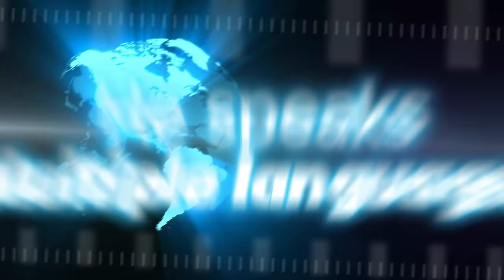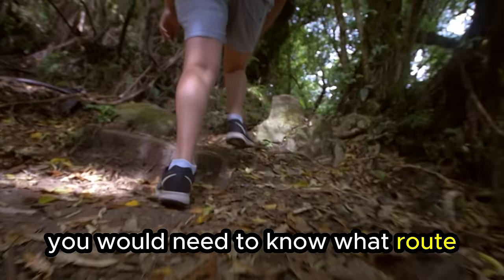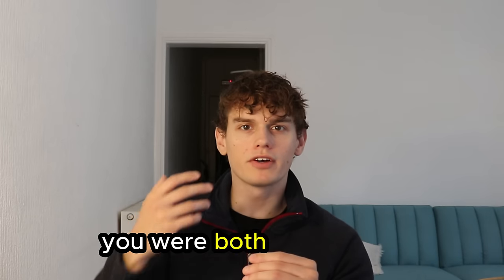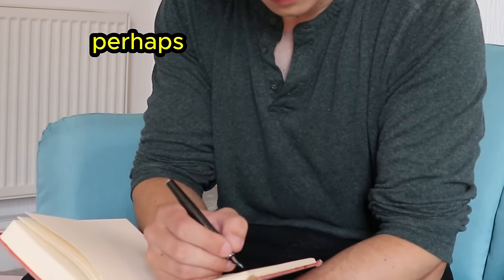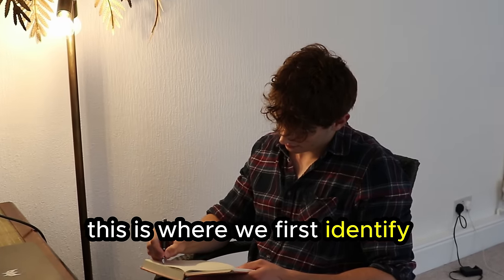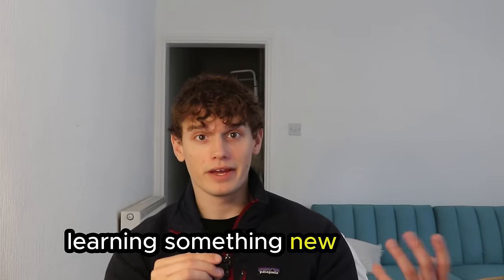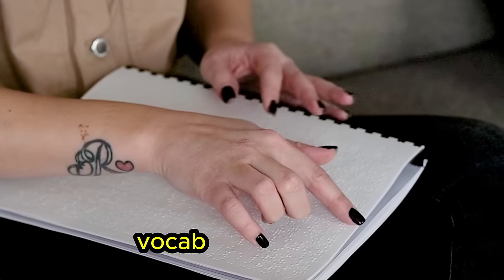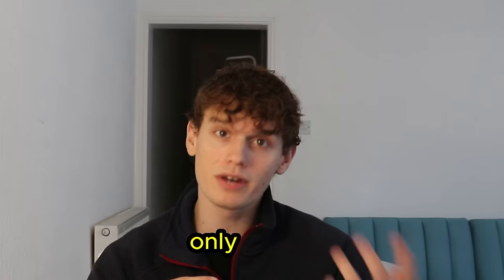How to become an expert in ANYTHING FAST (Ultralearning by Scott Young)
What if you could become an expert in literally any field? Imagine how great of a learner you would have to be? Well, this is actually a possibility. If you trim off the fat from a lot of study plans, you end up with a ruthlessly efficient way to gain expertise in a topic. It won't make you a world-leader in a field, but it will make you more knowledgeable than 99% of the population pretty quickly. Stick around for more on thinking to improve your life.

00:00 Scott Young
00:16 Pre-learning
01:50 The learning
05:05 True expertise

Stock footage by Videvo.com